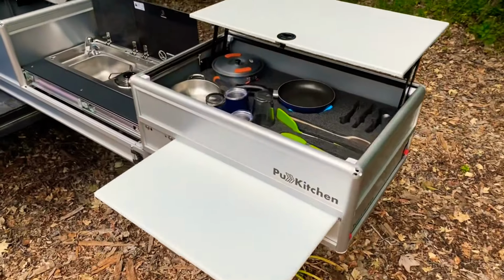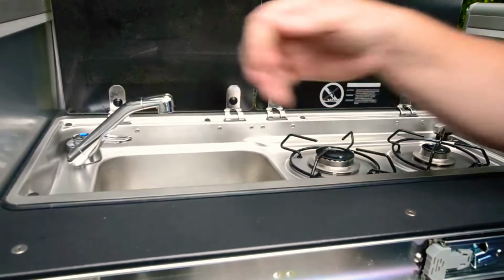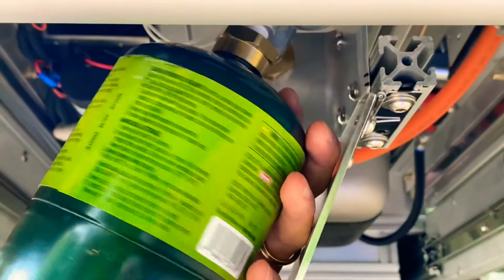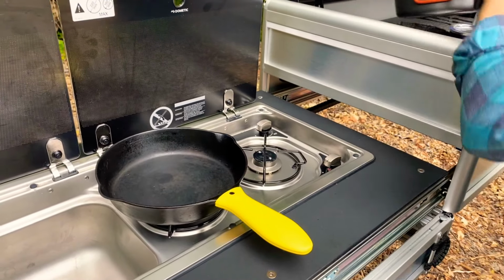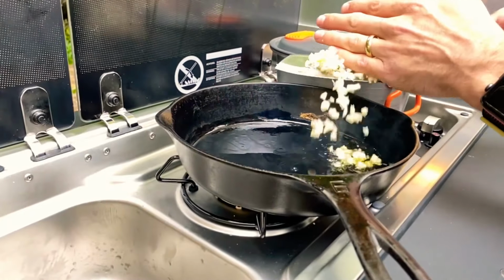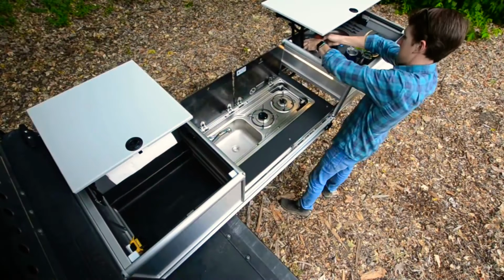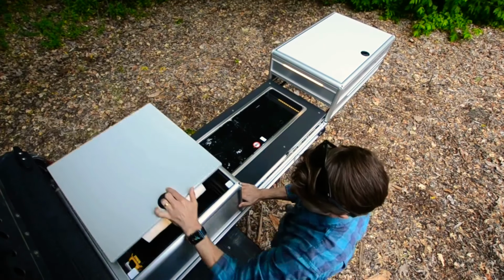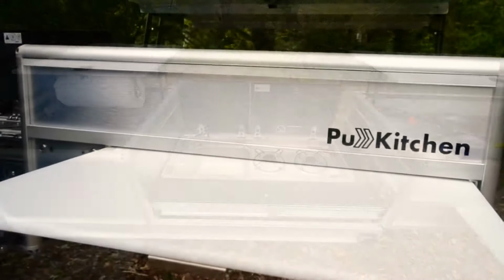Tour The Ultimate PullKitchen Camp Kitchen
PullKitchen is the ultimate camp kitchen. Take a tour of the PullKitchen Longitude with this quick video showcasing all the fantastic features you won't find in any other overland camp kitchen on the market. Cooking at your campsite has never been easier.

The PullKitchen Longitude is designed for trucks, trailers, and vans. It comes with everything you need out of the box, down to the DeWalt batteries and LED lights. It includes a sink with running water and Rotopax water storage, an electric water pump, a Dometic two-burner stovetop, a cutting board, prep space, and ample storage for food, cutlery, and other dry goods.